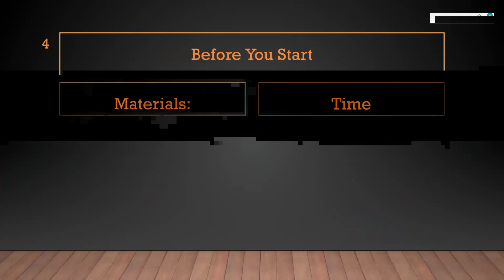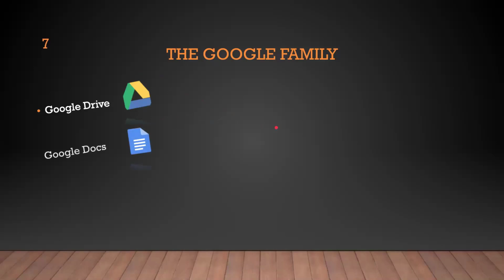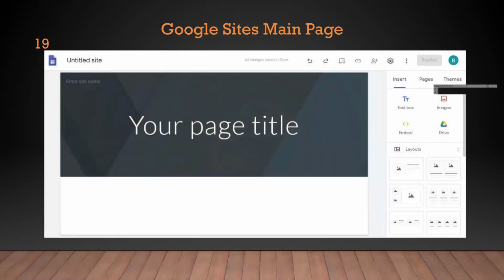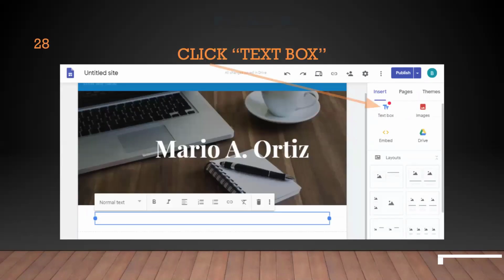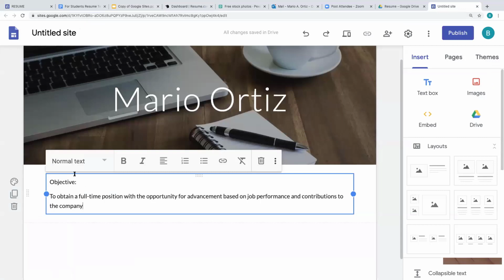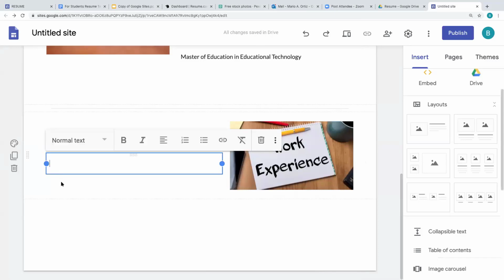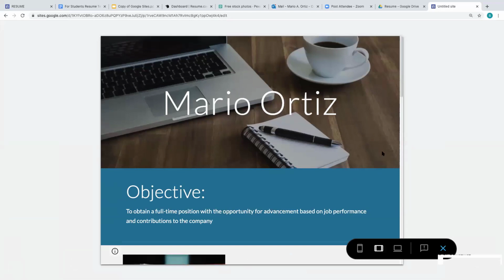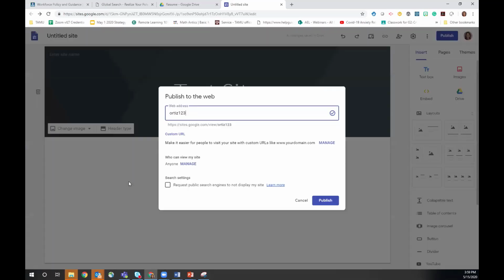DLTI Virtual: Creating Electronic Portfolios with Google Sites